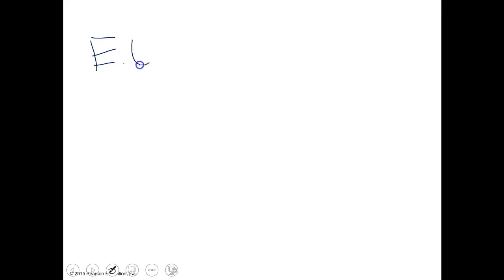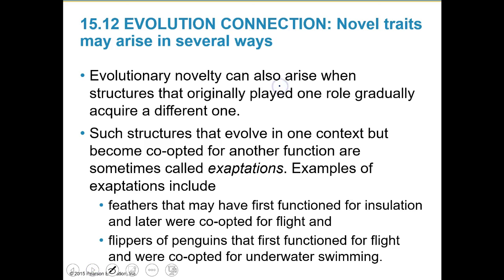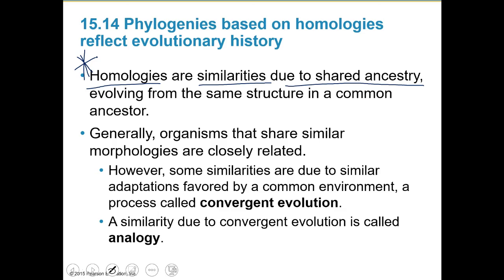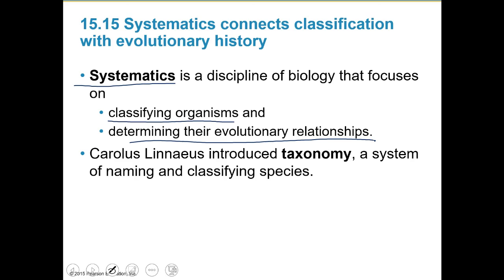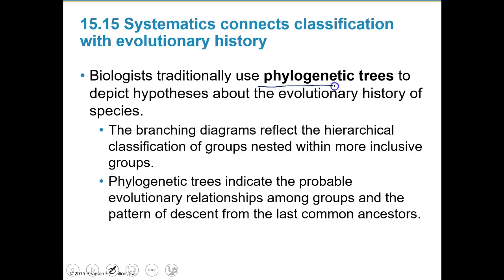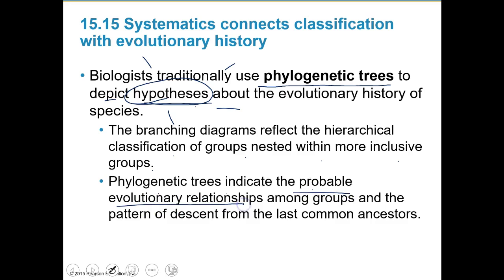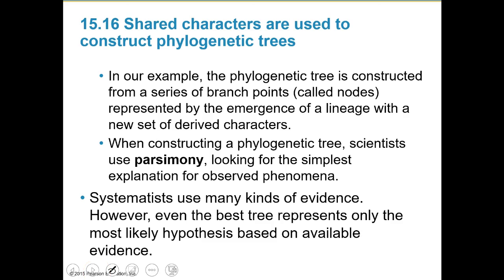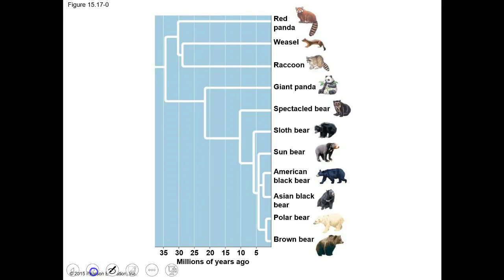BIOL 1409 - Ch 15.11 - 15.19 - 1/12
Homeotic genes, evolutionary trends, pylogenies and taxonomy